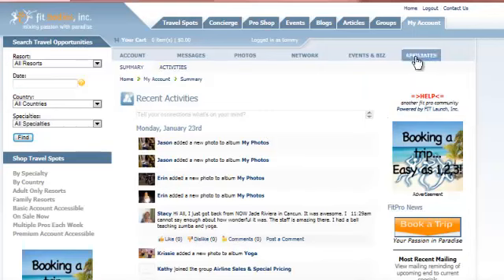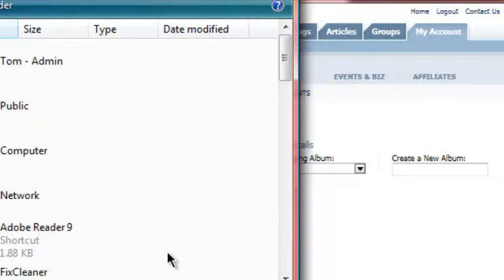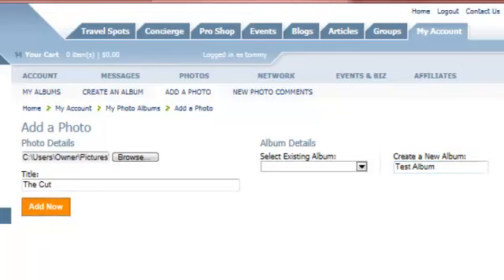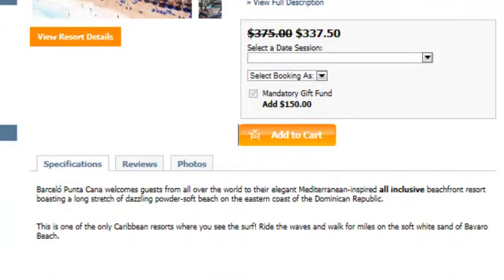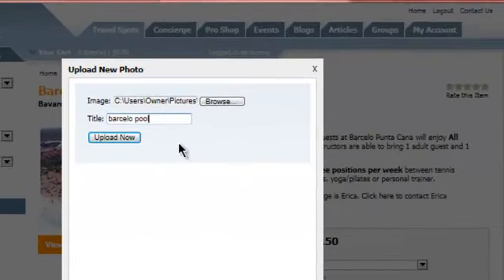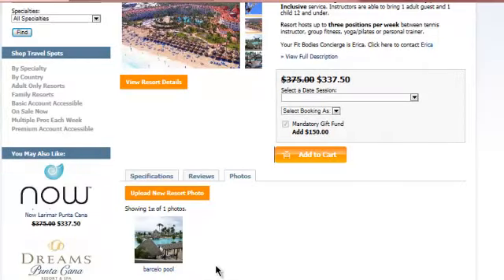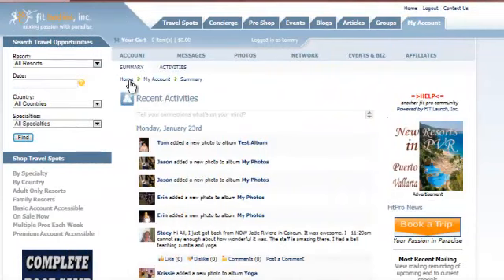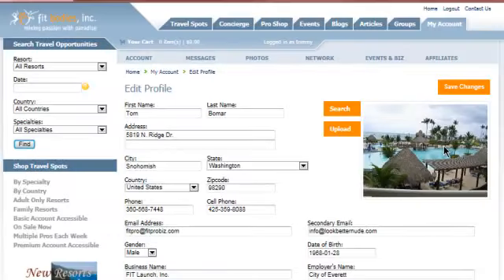Fitness Pro Photos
Add fitness vacation pictures to caribbean resort albums. Designate one of your fitness photos as your fitness community account profile picture.